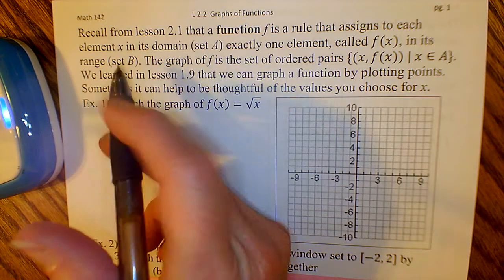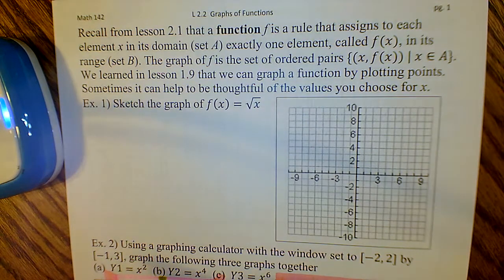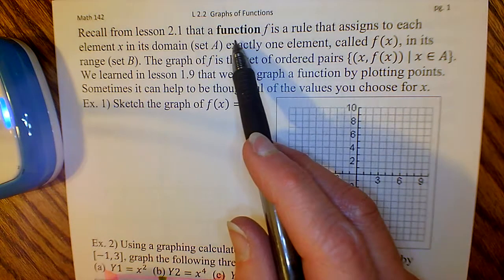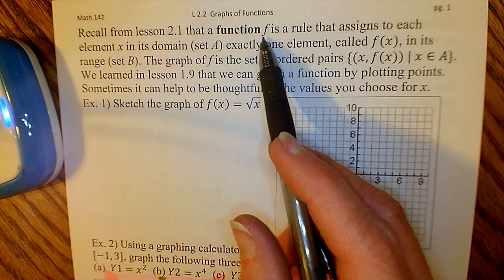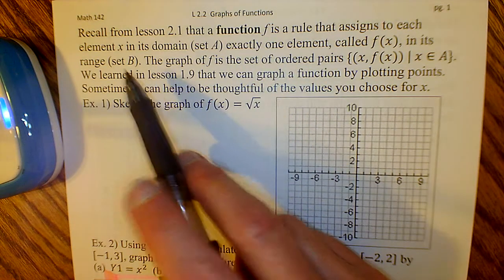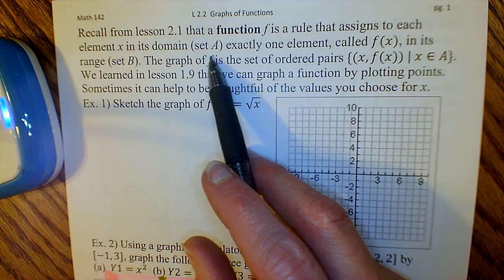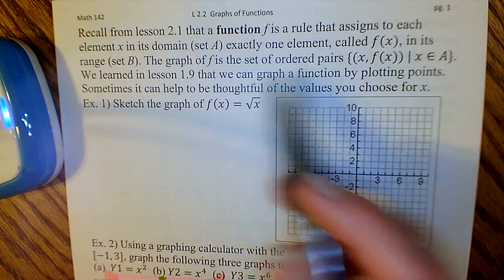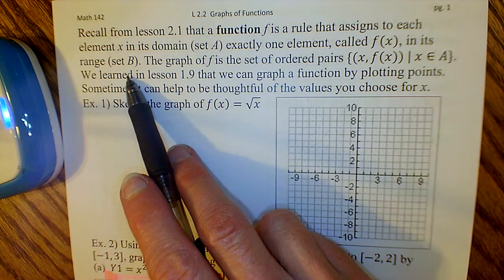Ch 2, Lesson 2, Ex 1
Lesson 2.2 Graphs of functions, Example 1